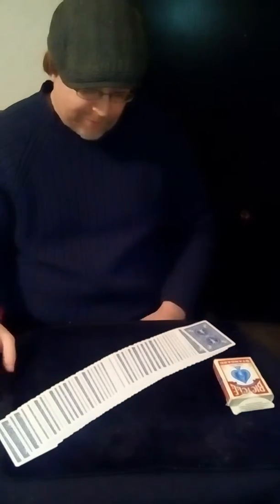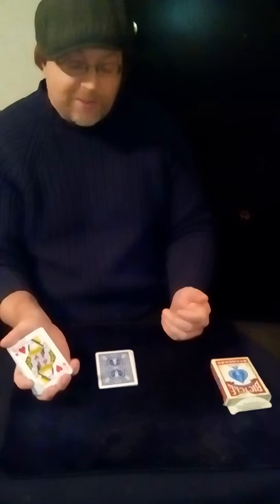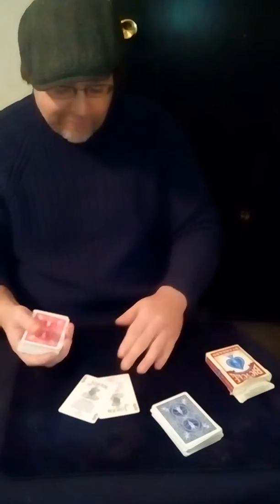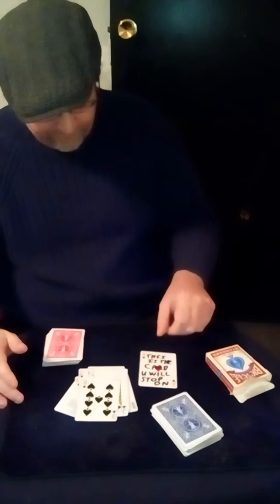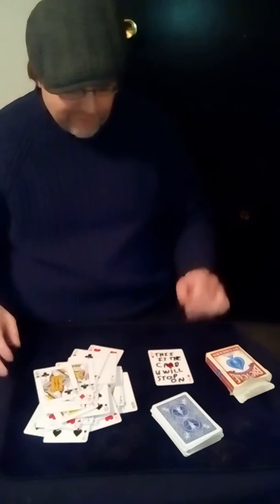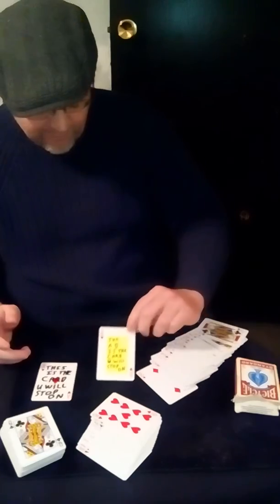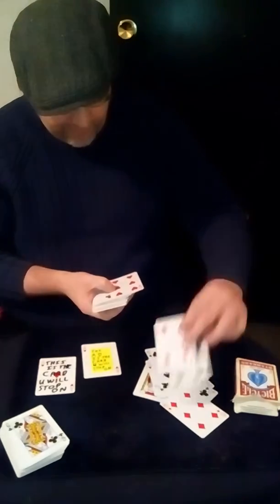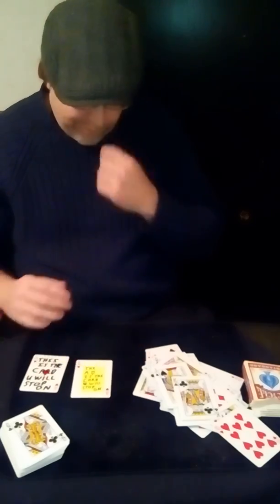Coincidence Card At Any Number - Magic Trick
An original effect by me